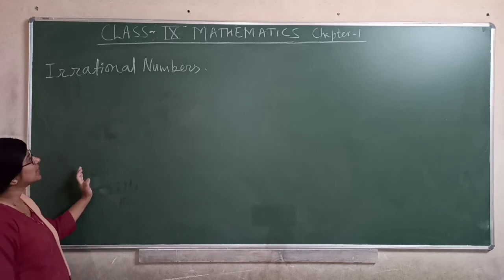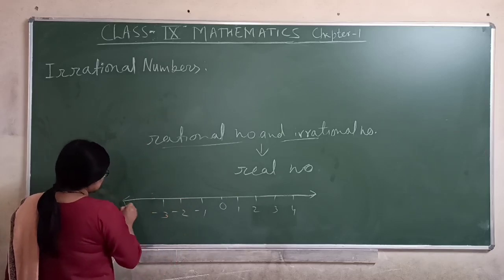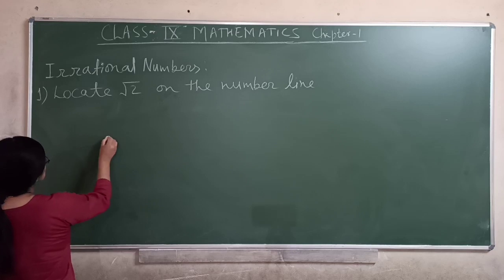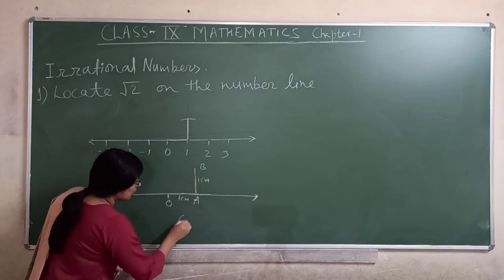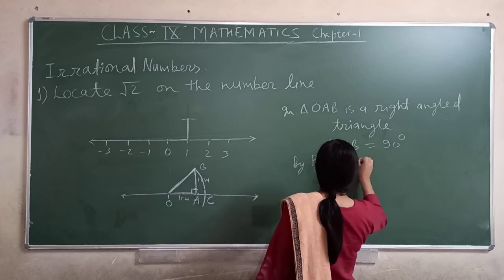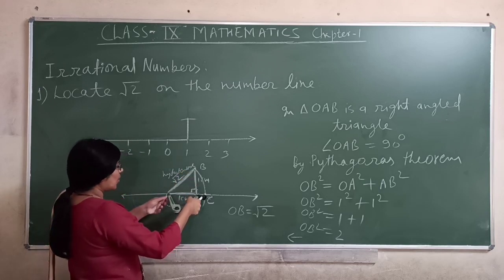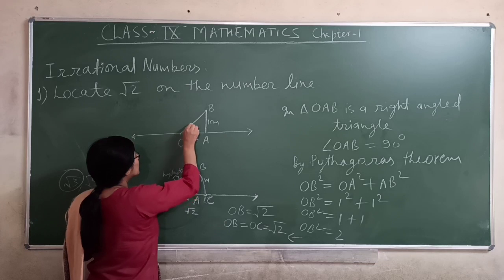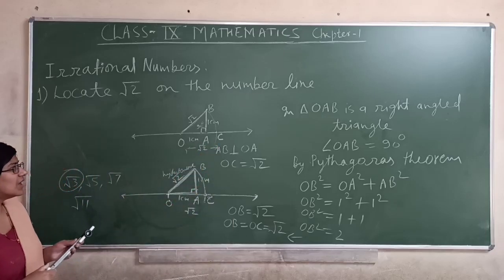NCERT Mathematics Class IX Chapter-1 Irrational numbers